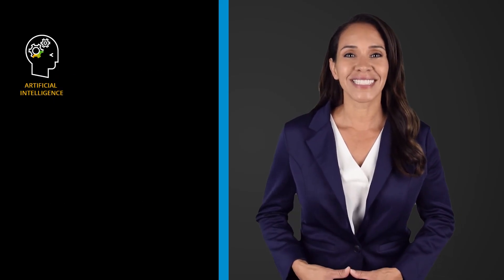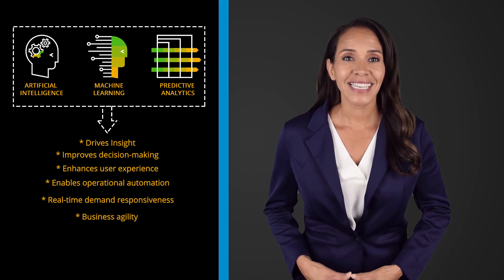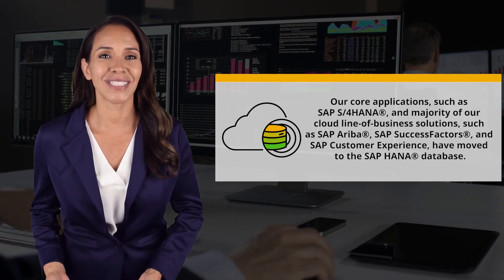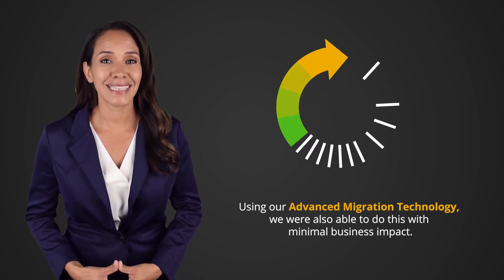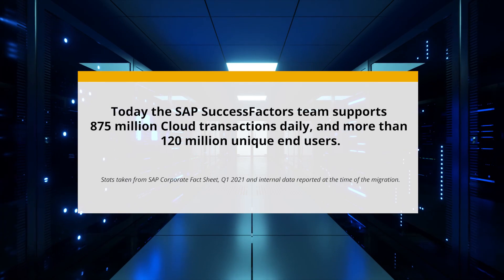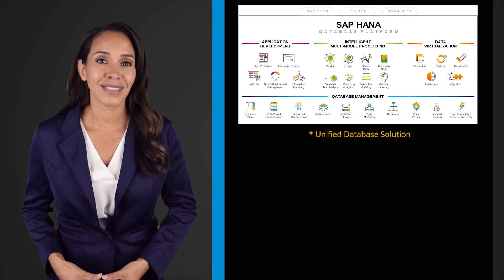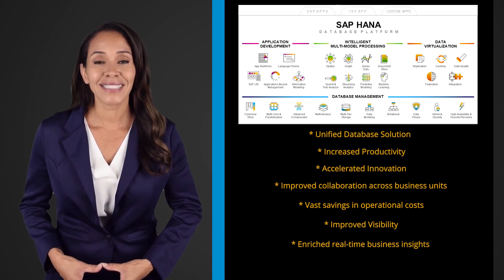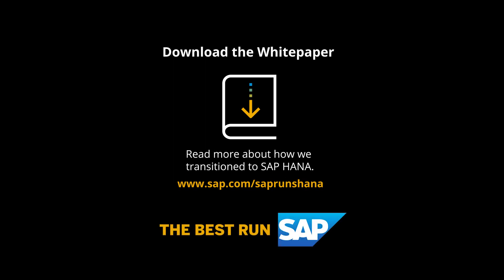How SAP Leveraged SAP HANA for a more Intelligent Enterprise